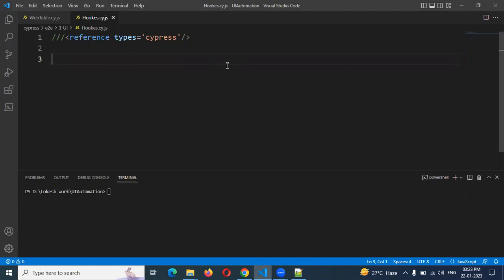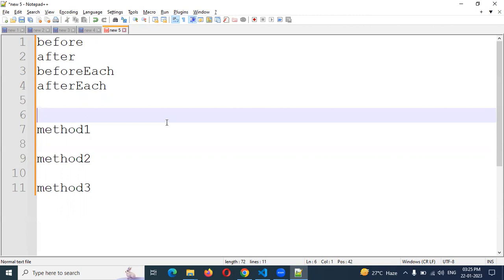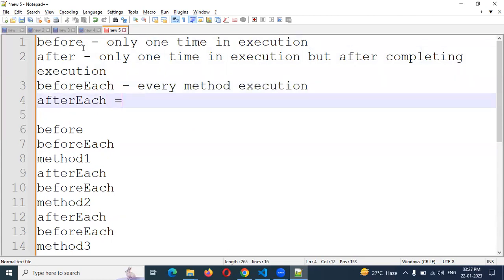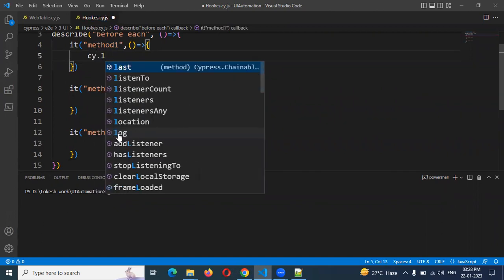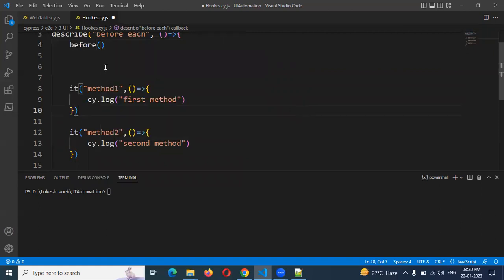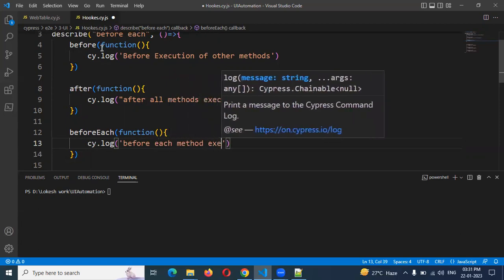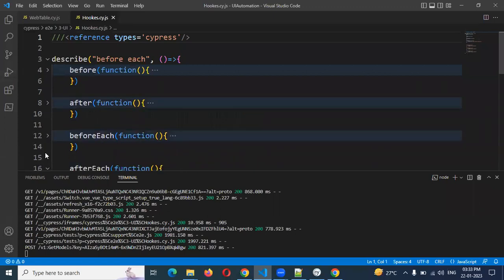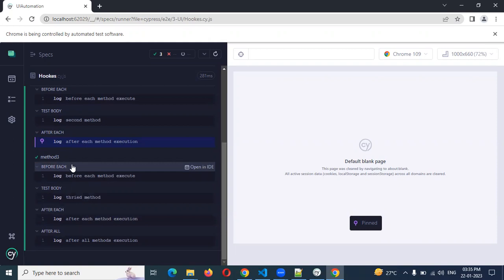Cypress Beginner Part 20: Hooks | Before | After | beforeEach | afterEach in Cypress